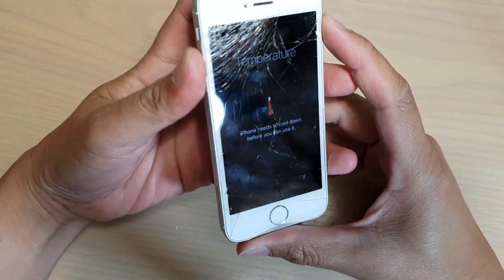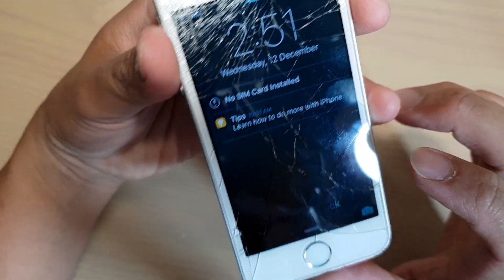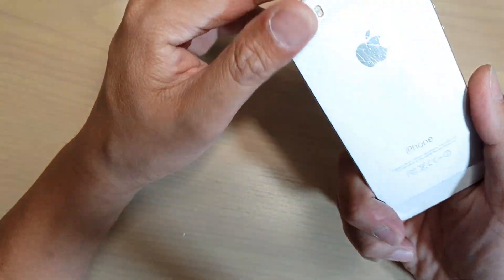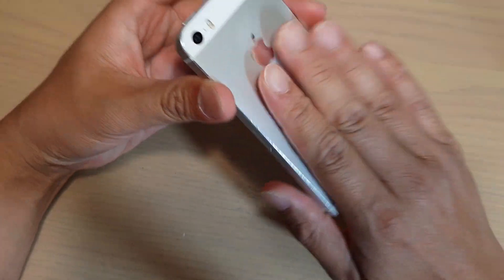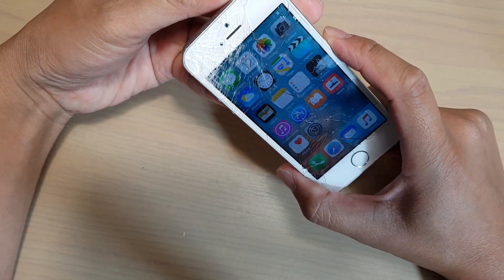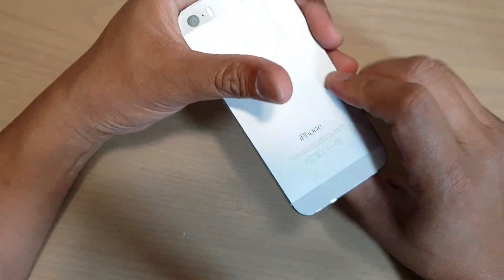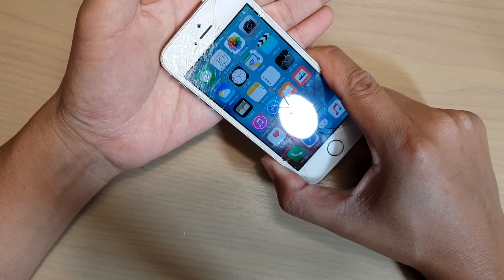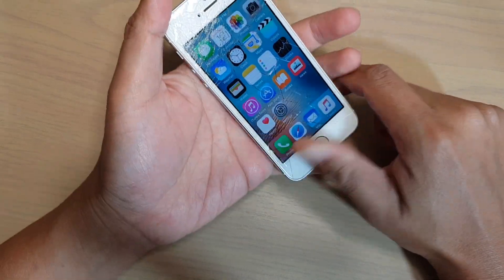iPhone 5S: Phone is Too Hot and Need to Cool Down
iPhone 5S is too hot and need to cool down. What can you do to make sure it will work again. When putting the phone in the car on a hot day, it can become very hot so here is what you can do.